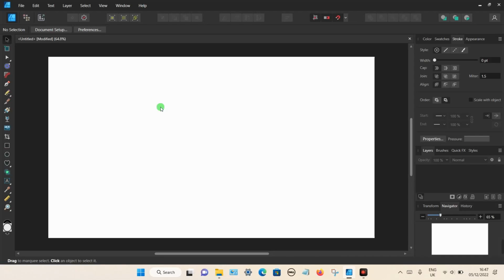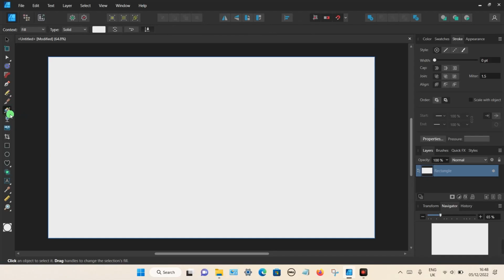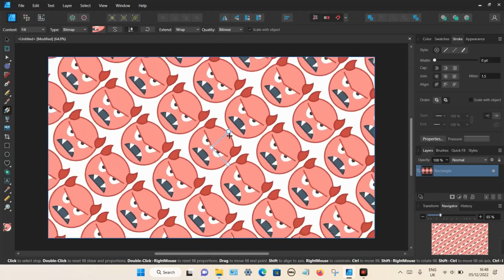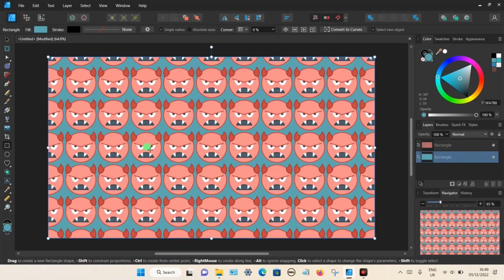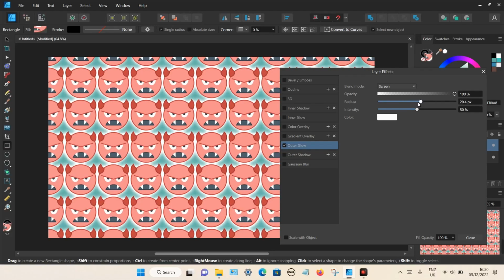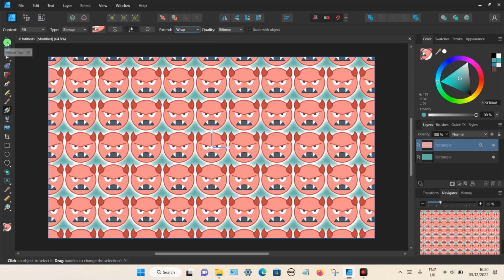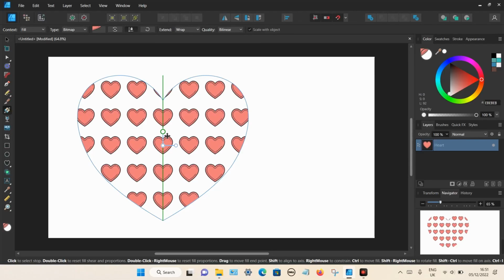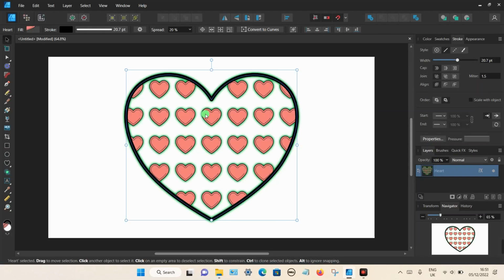How to Repeat a Single Image to Create Backgrounds in Affinity Designer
In this video will show you how you can repeat a single image to easily create backgrounds in Affinity Designer V2. Ideally, your image needs to be a PNG with a transparent background for best effects.